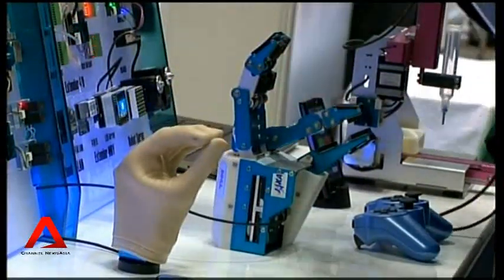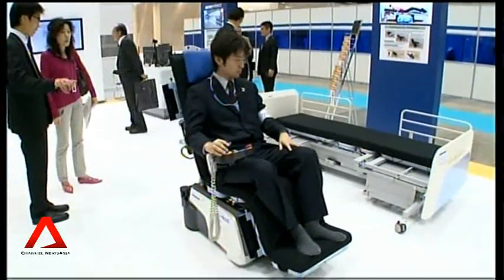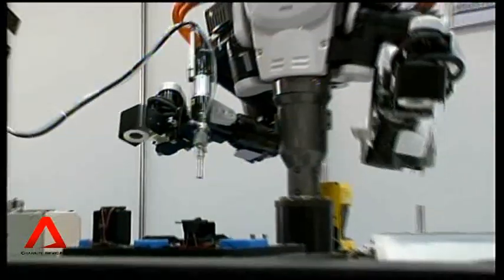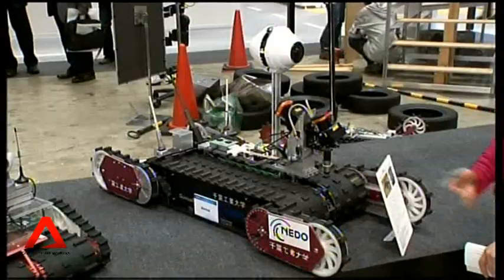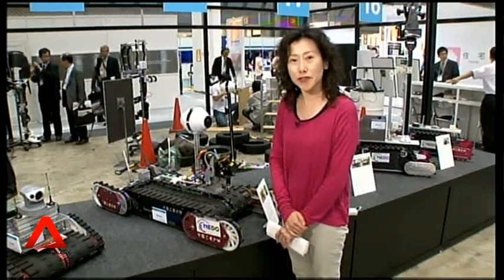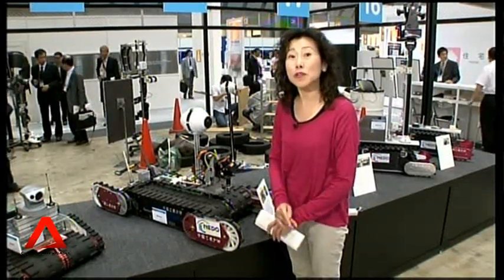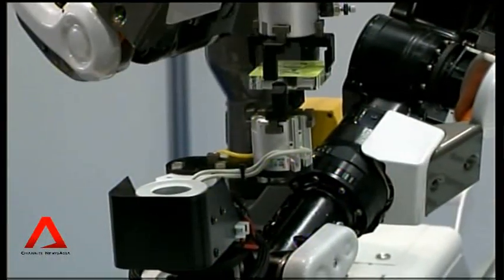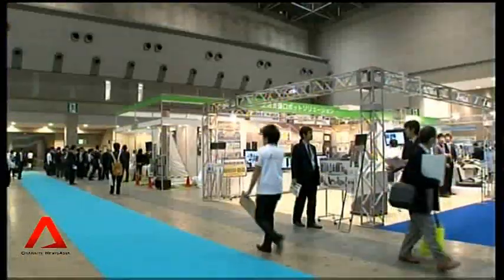Japan Service Robots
Japanese are well known for manufacturing robots, and universities are always trying to come up with new robots to make life easier for humans. Robots have become an important part of our daily lives, that it may become indispensable for us in the future.